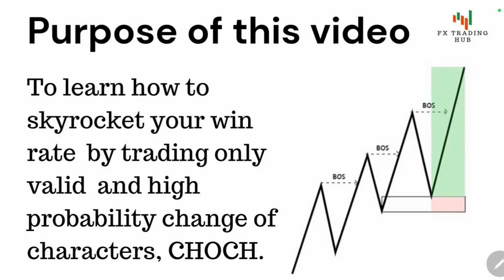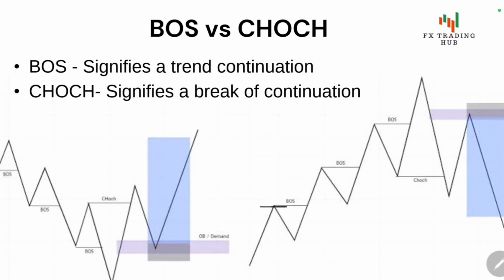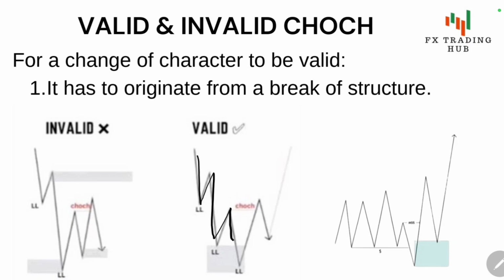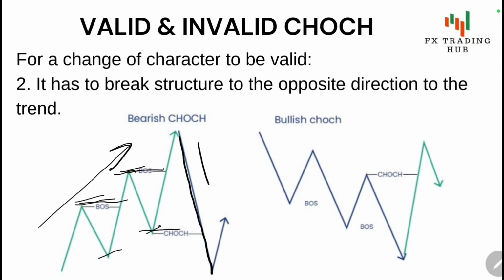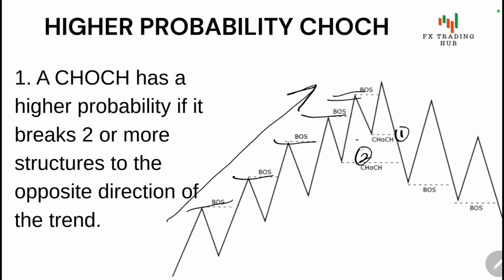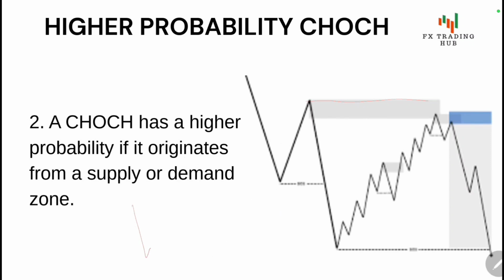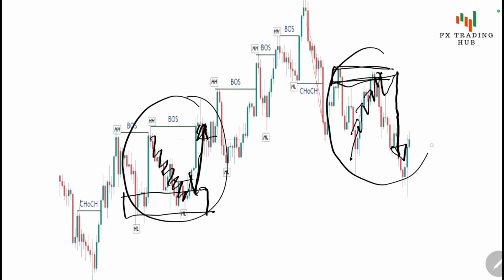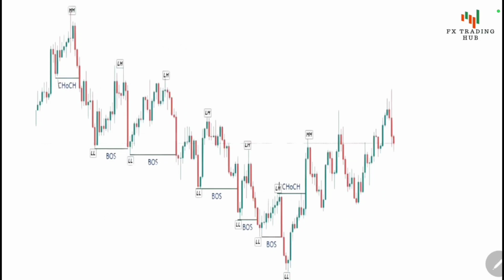How to Make Money Daily From the Forex Market Using High Probability Change of Characters ( CHOCH )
In this detailed tutorial video, I've explained how to differentiate between a valid and an invalid Change of Character (CHOCH) and how identifying valid and high-probability CHOCHs can significantly boost your win rate in the forex market.

📌 What You’ll Learn:

✅What is CHOCH, and why is it crucial for forex trading?

✅Key tips to identify valid CHOCH setups.

✅How to avoid false signals and increase your trading accuracy.

✅Practical examples and actionable strategies you can use immediately.

📈 Level Up Your Trading Game:
Whether you're a beginner or an experienced trader, mastering CHOCH can help you:

🔥Recognize market structure shifts.

🔥Enter trades with higher confidence.

🔥Optimize your risk-to-reward ratio.

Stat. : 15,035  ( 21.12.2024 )